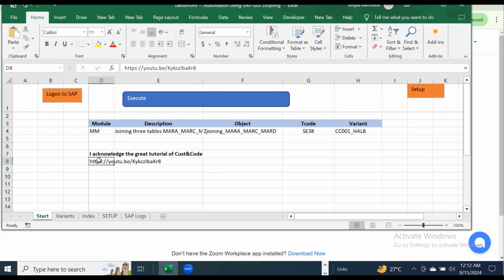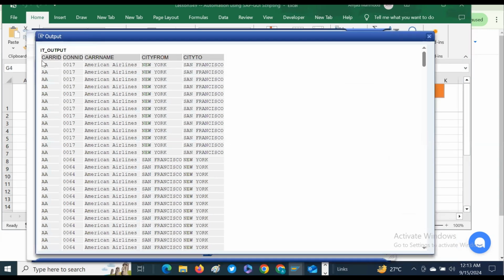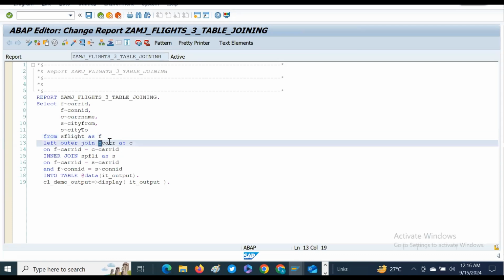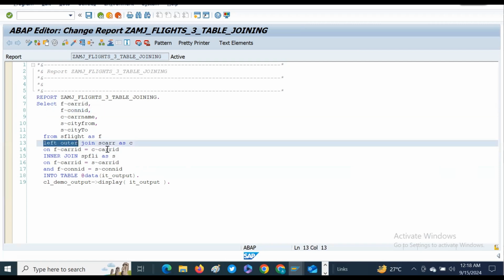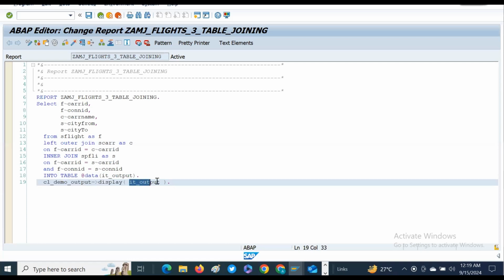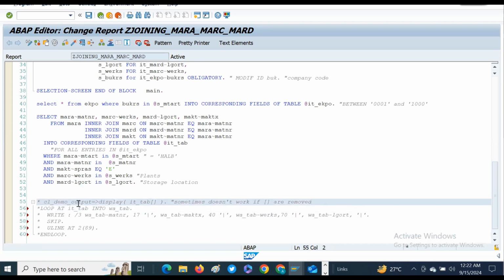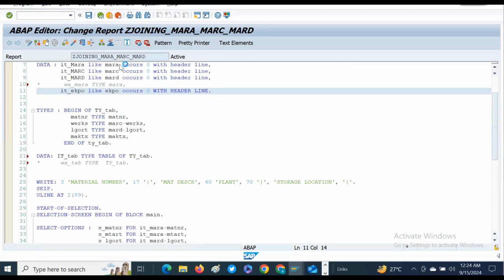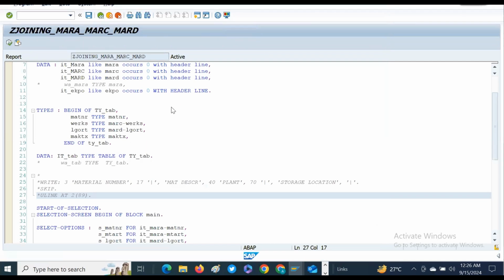Revolutionize SAP Data Review: cl_demo_output vs. Classic Display (2025 Guide) (English)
Displaying Internal Tables in SAP GUI (ABAP)
Learn how to effectively display data from internal tables within the SAP GUI-ABAP . This video will demonstrate techniques for showcasing table content quickly, enhancing your ability to analyze and present SAP data.

In this tutorial, we reinforce the foundation you’ve built so far with a clear recap of previous lessons, while showing how an Excel-based automation tool can directly trigger any SAP report or T-Code with zero manual clicks in SAP.

This video is part of my long-term project:
🚀 Building the ultimate SAP Automation Suite using Excel VBA + SAP GUI Scripting to simplify daily tasks across all SAP modules including ABAP.

✔ How to write ABAP SELECT SQL command joining multiple tables
✔ Difference between inner & outer joins
✔ display contents of internal table in abap using cl_demo_output ,
✔ display contents of internal table in abap without using cl_demo_output i.e Classic Display,

📂 Download the Demo Files

▶️ More SAP Automation Videos

Real-world examples,
Beginner's guide,
ABAP Table: The Basics,
Internal Table: Advanced Use Cases,
Internal Table: Performance Tuning,

display contents of internal table in abap,
cl_demo_output internal table in abap,
vba sap,
sap tcode,
sap se38,
abap select inner joins,
inner join in sap abap,
inner join in abap,
inner join in sap,
joins in sap abap,
sap abap select query,
Amjad Mahmood,
Amjad Mahmood SAP,
SAP automation Amjad Mahmood,
sql join inner join,
sql select inner join,
sql inner join 3 tables,
sql multiple inner join,
abap internal table work area,
internal table and work area in sap abap,
abap internal table operations,
sap abap internal table operations,
sap abap internal tables,
internal table in abap,
internal table sap abap,
work area in sap abap,
what is internal table in sap abap,
internal table operations in sap abap,
internal tables in sap abap,
what is work area and internal table in sap abap,
abap internal table,